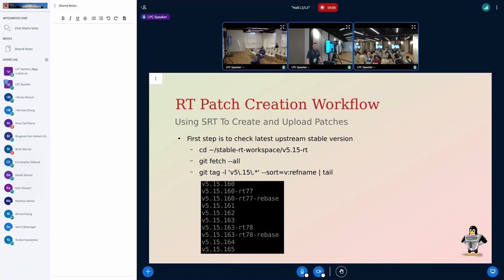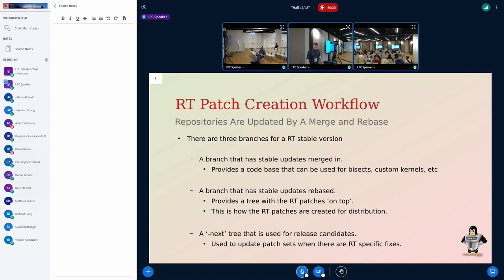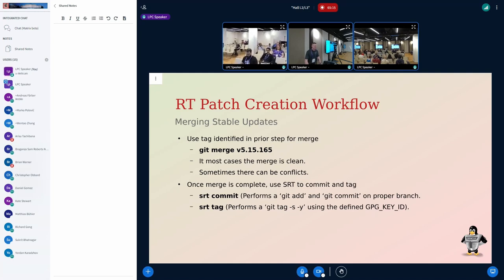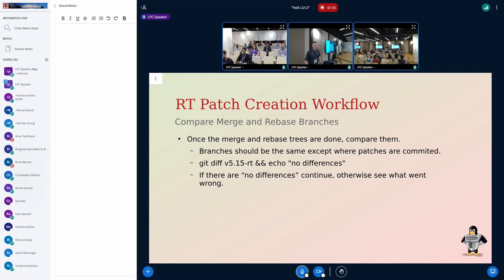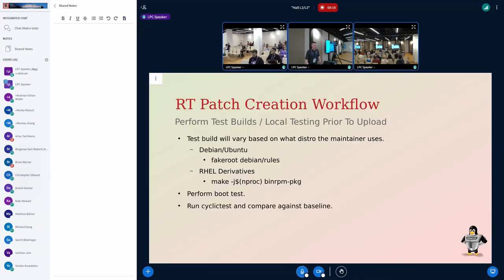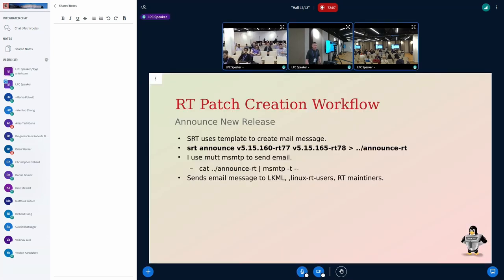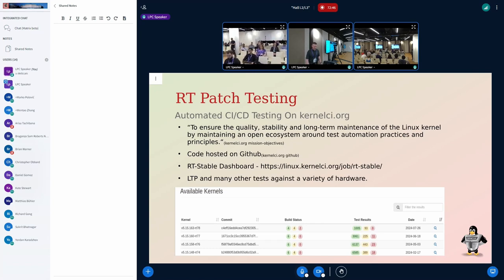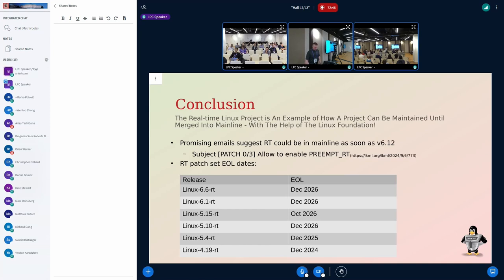Maintaining A Stable Real-time Kernel Patchset - SALISBURY, Joseph